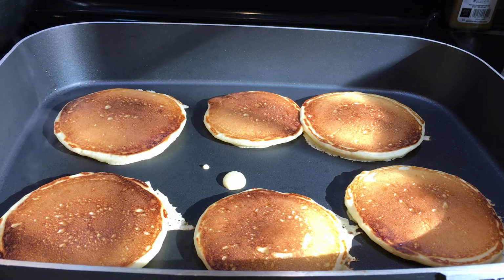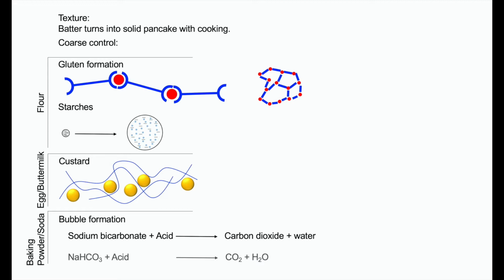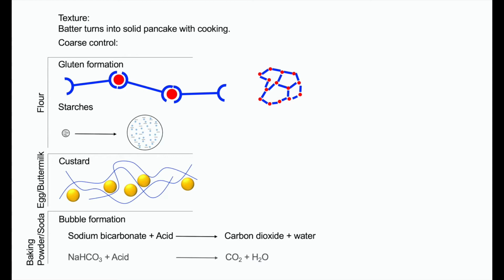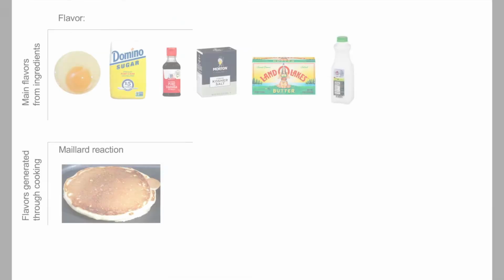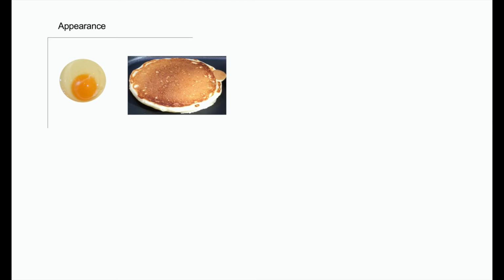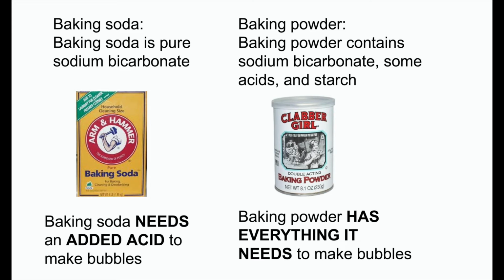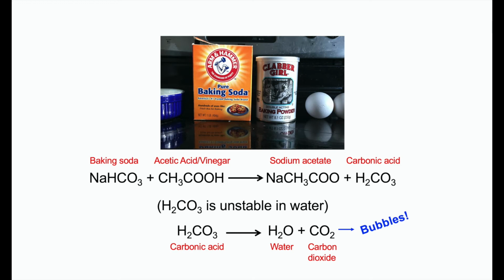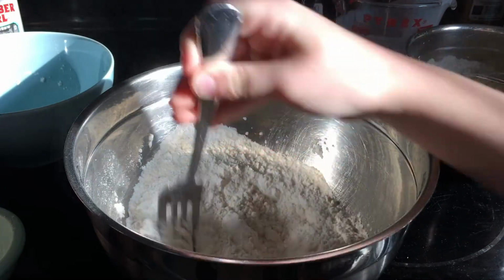Pancake Chemistry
I made this video for my chemistry of cooking class at American University. In it, I go over some of the details for how the important properties (texture, flavor, and appearance) are chemically developed while making pancakes.